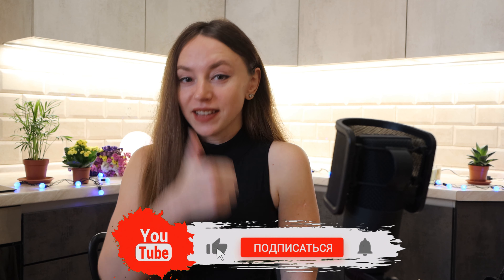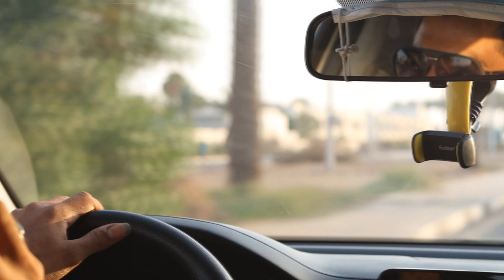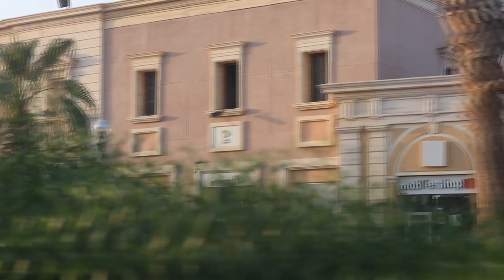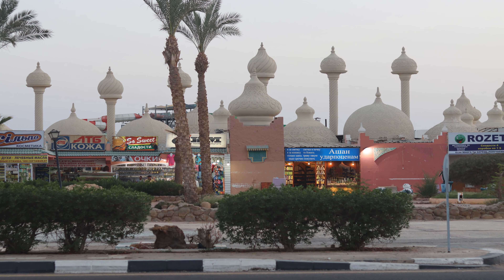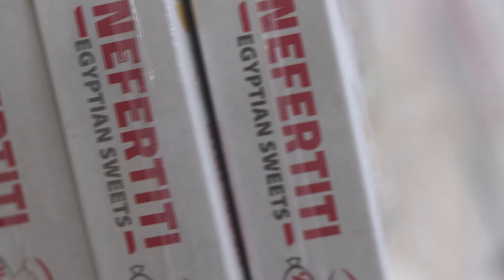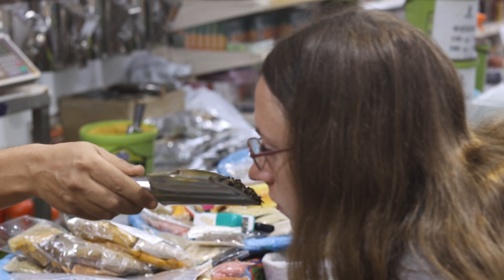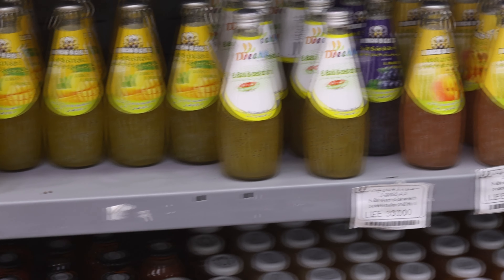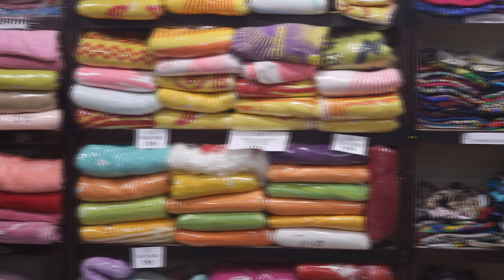🥭 Манго Маркет у Шарм ель Шейху: Фіксовані ціни чи шахрайство? Огляд товарів та цін 2022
🌴 Манго Маркет в Шарм ель Шейху — магазин з фіксованими цінами для туристів!
У цьому відео ми покажемо, чи дійсно варто звертати увагу на Манго Маркет під час відпочинку в Шарм ель Шейху. Чи правду обіцяють фіксовані ціни на товари, і що можна вигідно купити в цьому популярному магазині Єгипту?

🛒 Що на тебе чекає у Манго Маркет?

Фіксовані ціни на товари — чи дійсно все так просто?
Огляд цін і товарів: що купити в Шарм ель Шейху?
Вигідні покупки для туристів: від сувенірів до косметики
Локація магазину: де знаходиться Манго Маркет і як зручно дістатися
🌍 Розташування Манго Маркет дуже зручне, оскільки він знаходиться поруч з головними туристичними місцями Шарму:

Аквапарк Albatros Aqua Park та готель 5*
Розважальний комплекс 1001 Ніч та Торговельна вулиця Ель Меркато
Всього за кілька хвилин — аптеки, кафе та магазини
Тут ми ділимося порадами для туристів і даємо огляди готелів та магазинів. Не пропусти нові відео про подорожі!